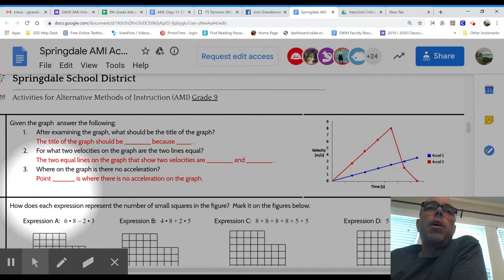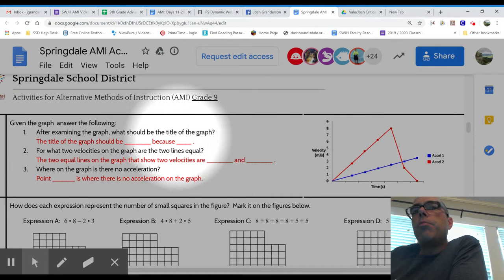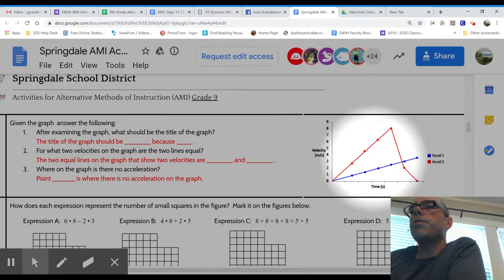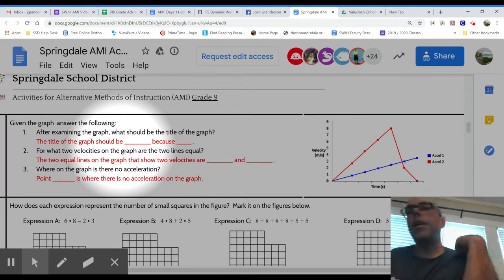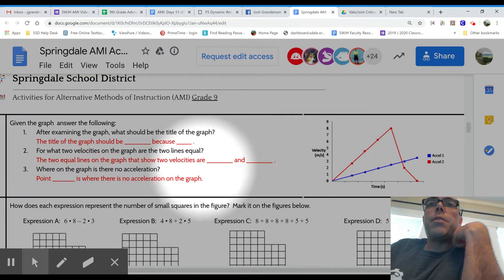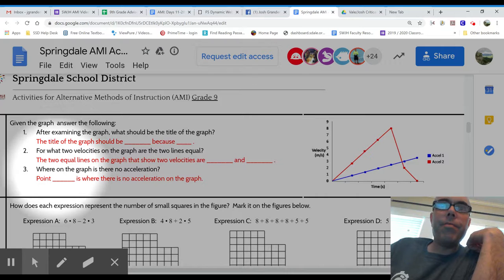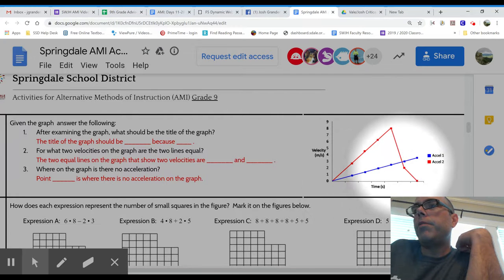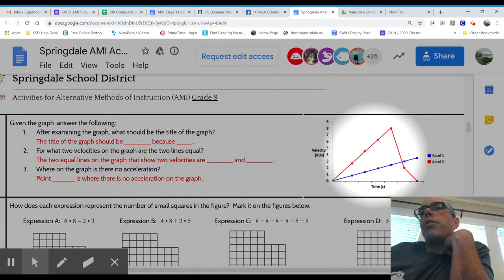9th Grade Science AMI Day 13